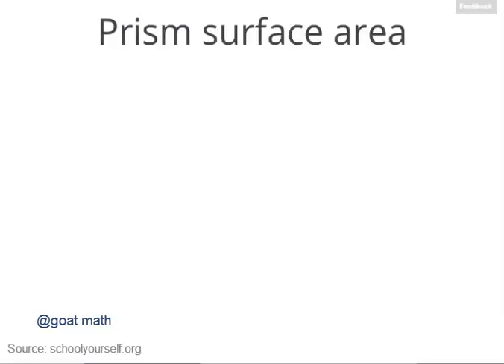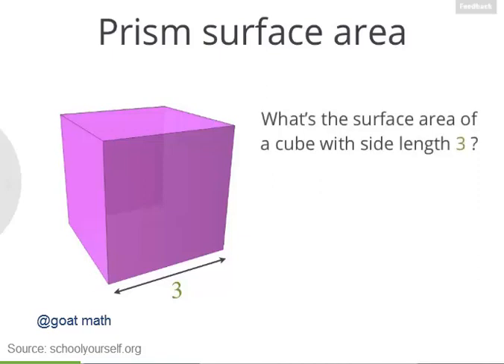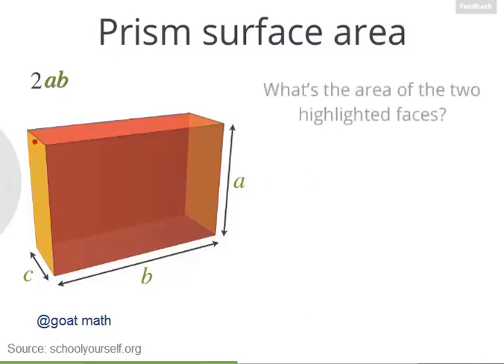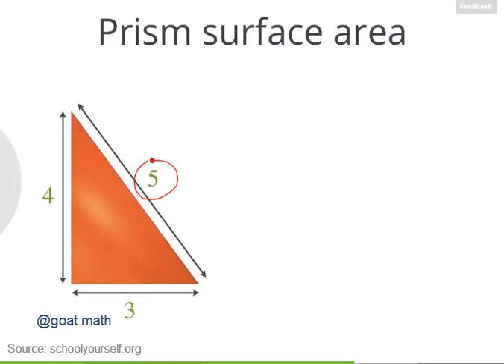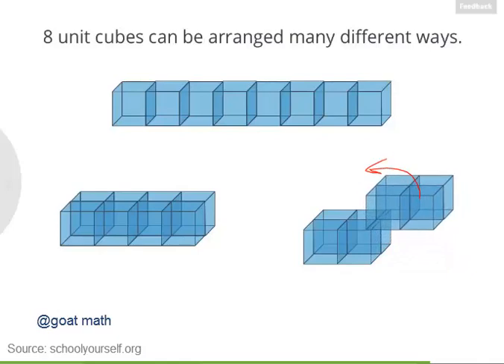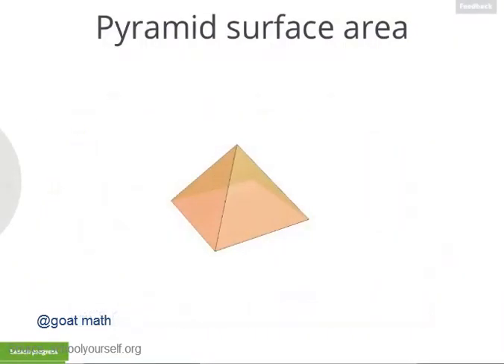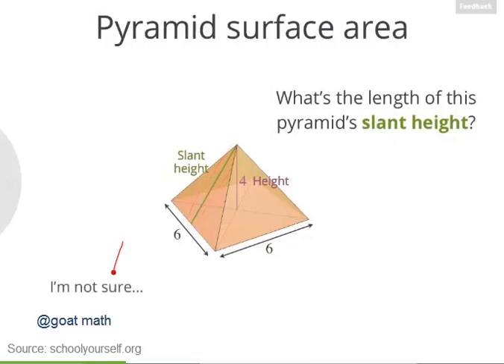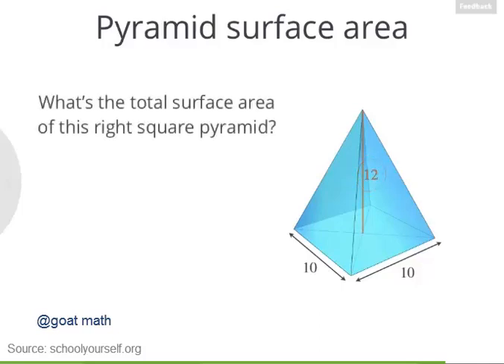Geometry – Surface Area | Prism Surface Area | Pyramid Surface Area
Prism surface area: Learn why ice is commonly shaped into cubes
Prism is a three-dimensional figure with a pair of parallel and congruent ends, or bases. Prisms are identified by their bases and the sides of a prism are parallelograms.
Cube is a rectangular prism whose sides all have the same length.
Pyramid surface area: Find a pyramid's surface area using squares and triangles
The height of each triangle in the pyramid is called the slant height. The slant height of the pyramid is the altitude of one of the triangles.